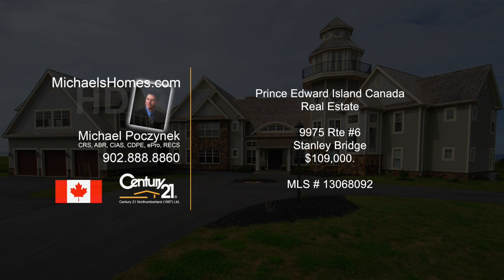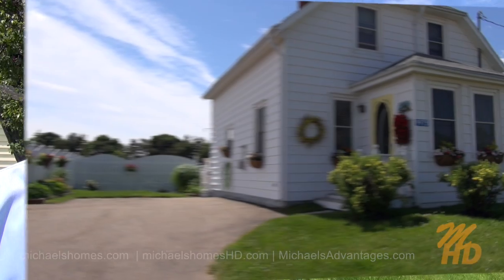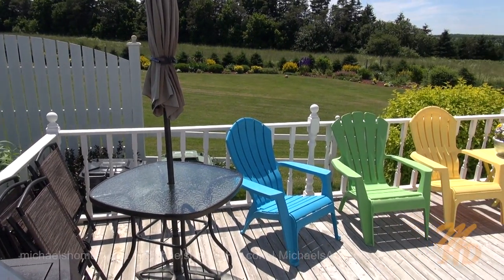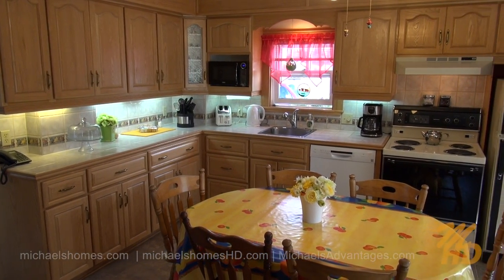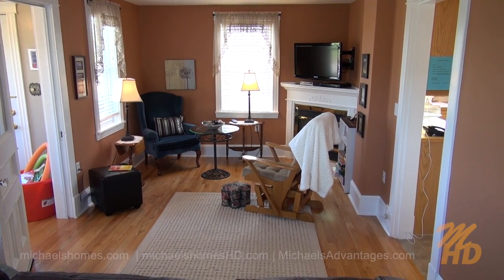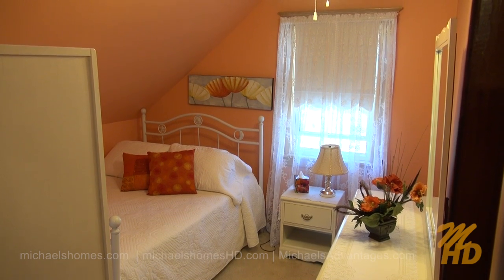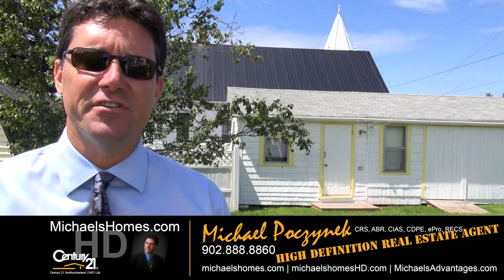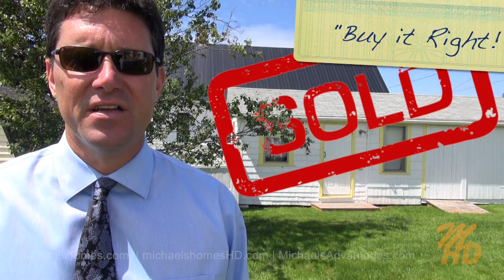(SOLD)9975 Stanley Bridge Cavendish Prince Edward Island PEI Canada west of Charlottetown Century 21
REDUCED $99,000 (5/16/14)
| Call Toll Free 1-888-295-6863 or direct (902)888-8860. Michael Poczynek, CRS, ABR, CIAS, CDPE, ePro, RECS, is your "High Definition Real Estate Agent" -- Marketing Socially and Globally.  The only Realtor you will ever need for information on any MLS or non-MLS listing from any Broker, Agent, or Private Seller in Prince Edward Island Canada.
MLS Description:
This house absolutely blew me away - seriously! I give it the cleanest home award for 2013. For the price, it is in my opinion, the best value on the market. Located in very prime Stanley Bridge (one of PEI's most sought after locations) just moments away from one of the best beaches in the world: Cavendish Beach. Also close to numerous golf courses, unbelievable restaurants, fantastic summer entertainment, shopping, etc. This magnificent home has been renovated from top to bottom, and you could eat off the floors -- which includes really nice hardwood. It shows like a brand new home with many pleasant surprises including newer windows, floors, kitchen, septic system, oil tank, electrical panel, main floor laundry, and much more. Very large private back deck with a water view and a well landscaped yard. Affordable year round living, use as a great summer home. This home has it all!
Located near Stanley Bridge, North Granville, Springbrook, New London, St. Ann, Hope River, Cavendish, Mayfield, Rusticoville, North Rustico, Rustico, New London Bay, Clinton, Founds Mills, Cape Turner, Rennies Road, and Grahams Road.
Located west of Charlottetown, east of the Confederation Bridge in Borden, Kensington, and Summerside.
This Video pre and post production by:
629 Water Street East
Charlottetown Office:
Century 21 Colonial Real Estate PEI
111 St Peters Road